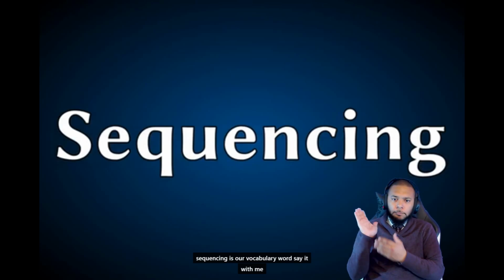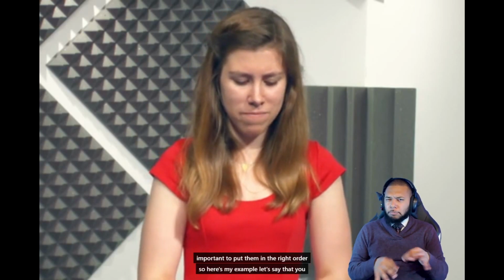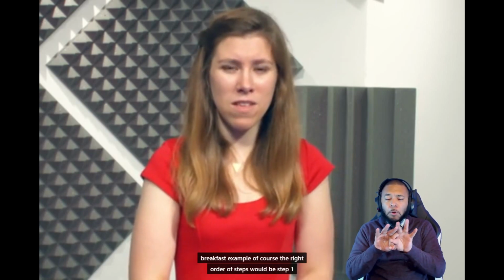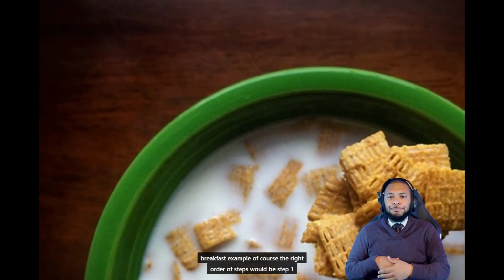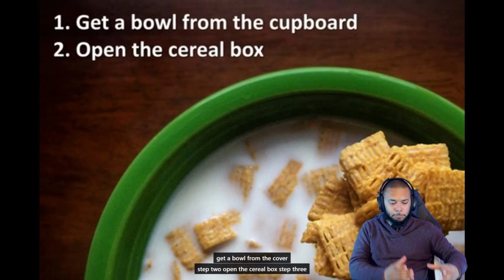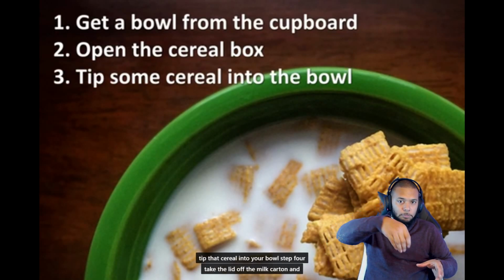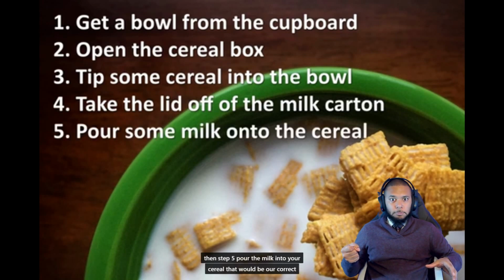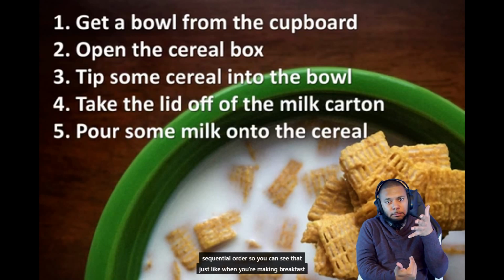Sequencing 36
Introduction to Coding #36